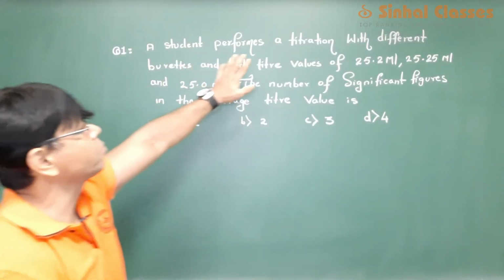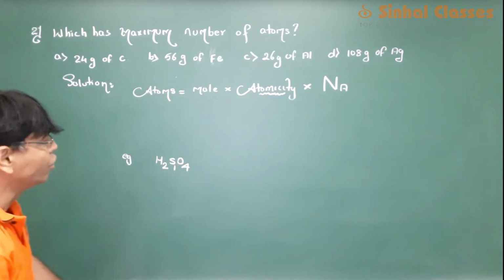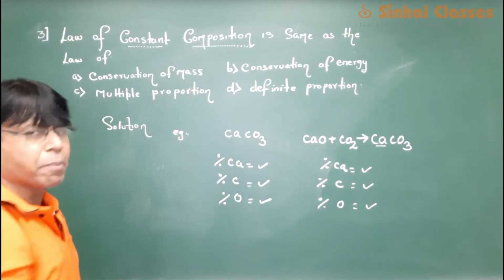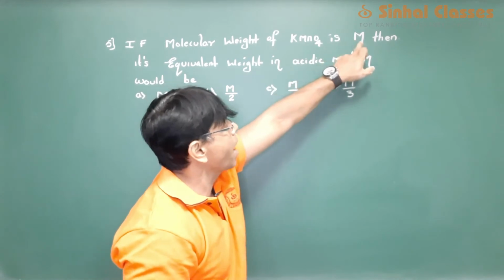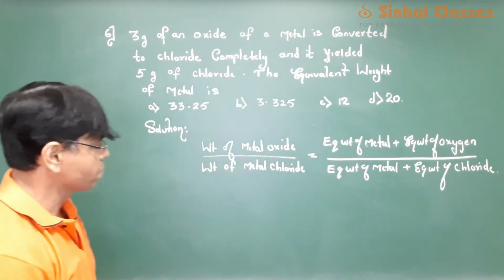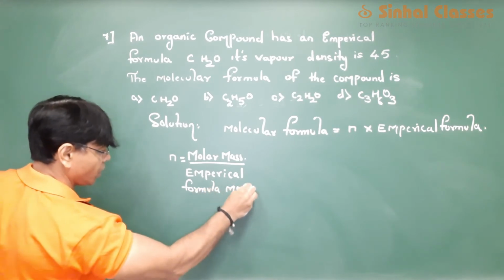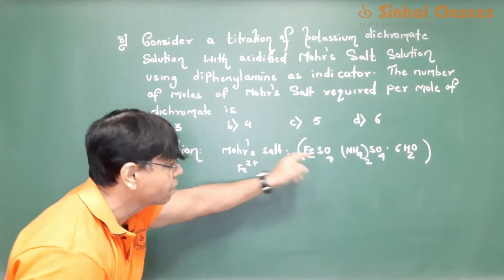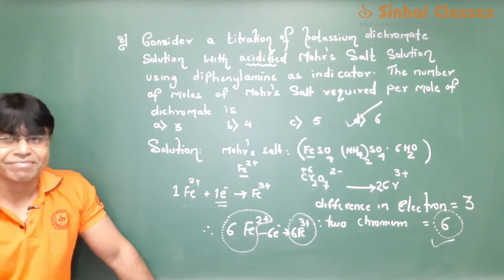JEE- Main & NEET-Chemistry Revision Session - Some basic concept in chemistry.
jee-main